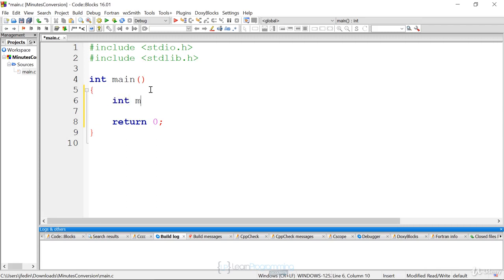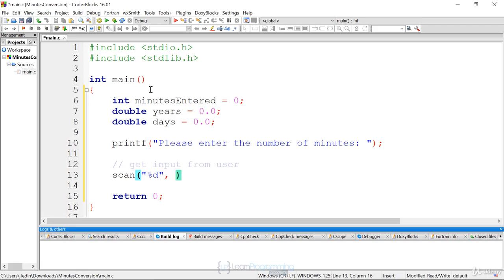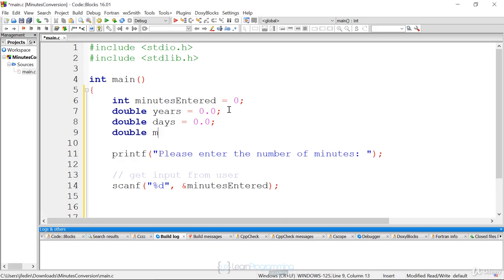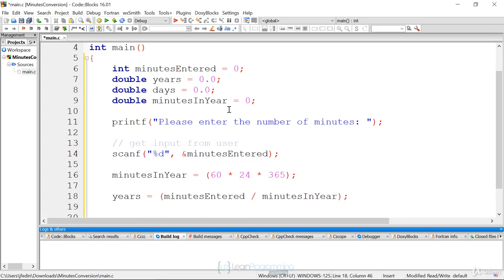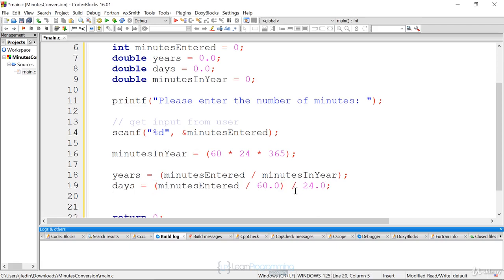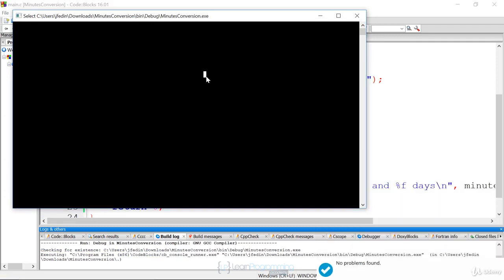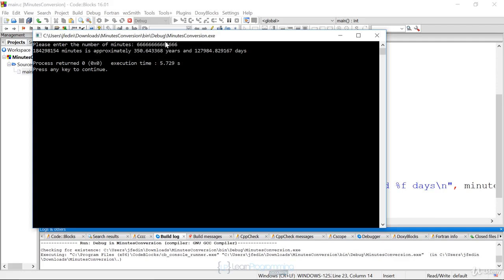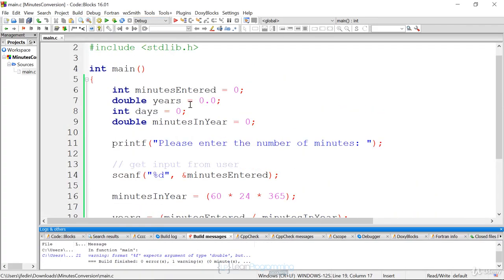Copy of Lesson 34. (Demonstration) Convert minutes to years and days.mp4